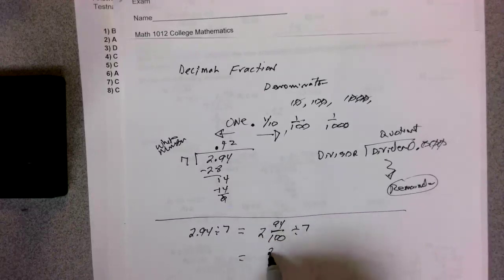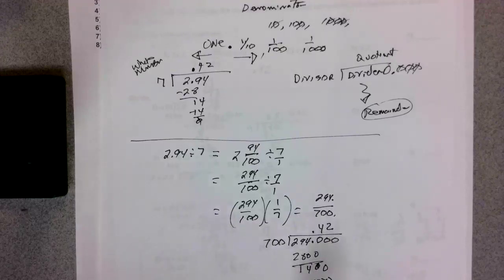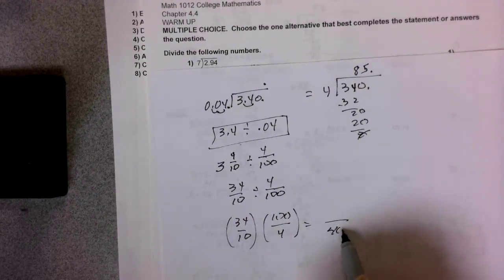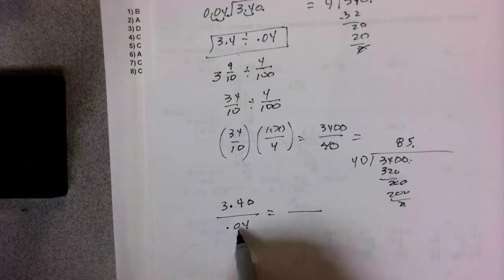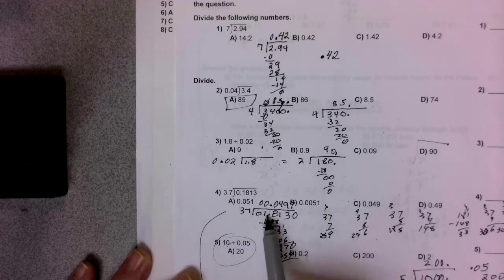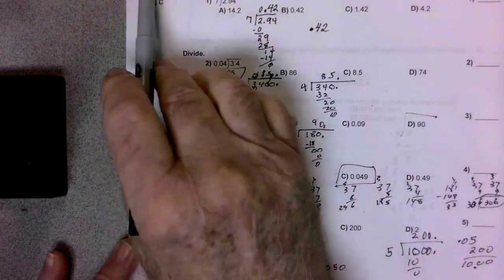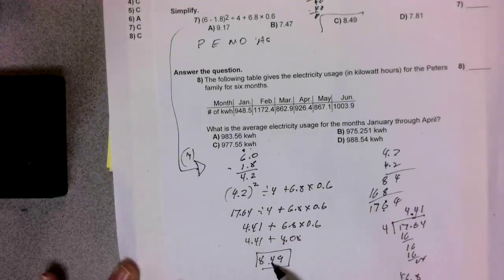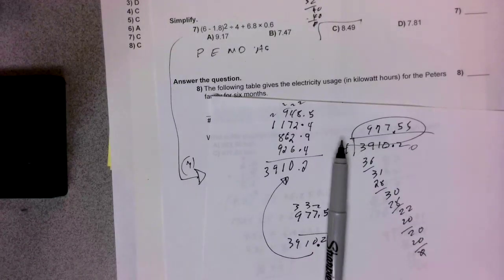College Mathematics 4.4 Warm Up Decimal Division Solutions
Dividing decimal or whole number amounts with a decimal divisor or a whole number divisor and an explanation of the methodology